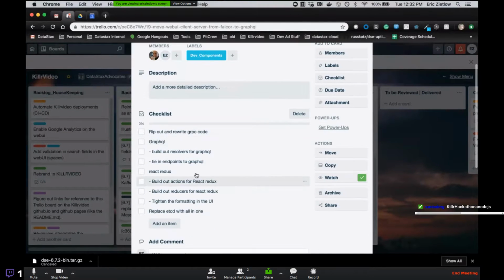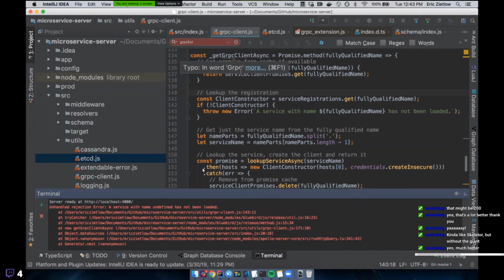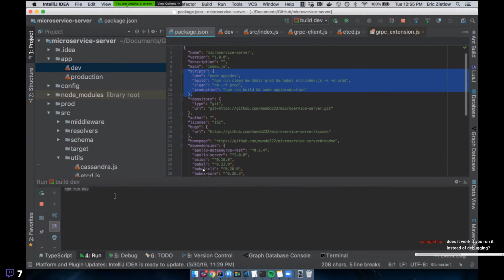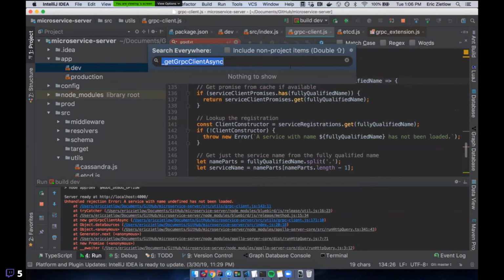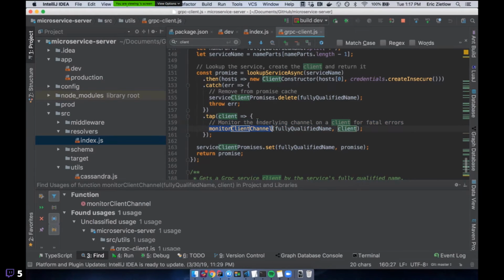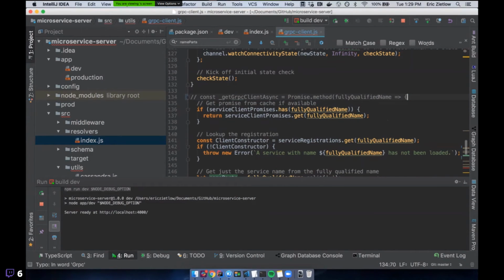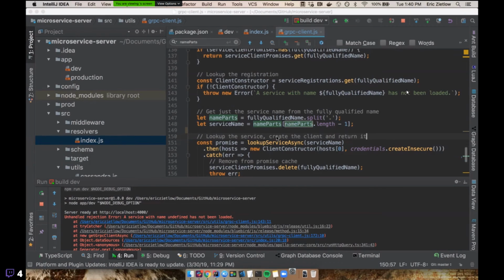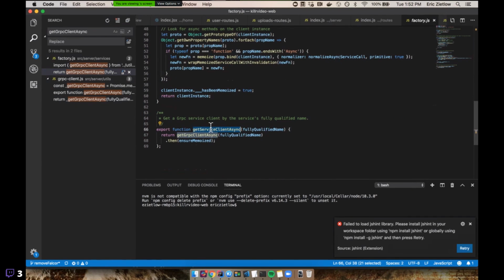Working on the Node.js Killrvideo Upgrade - Ep 3 | Twitch Rewind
Adron & Eric get further into debugging, reading code, and tracing back into what we're looking to refactor for the Node.js version of Killrvideo.